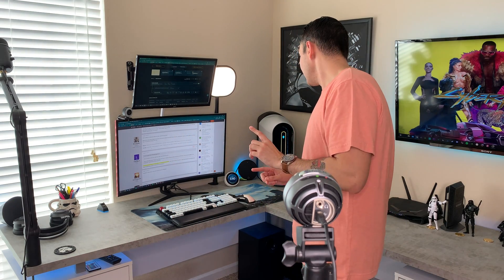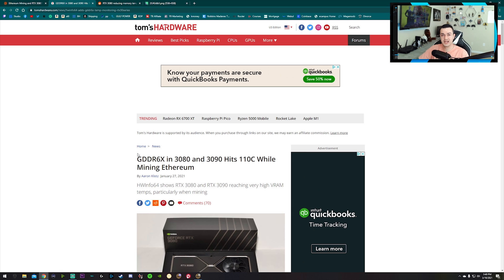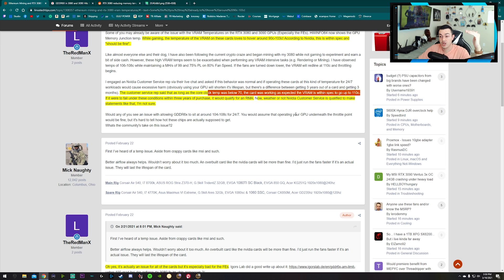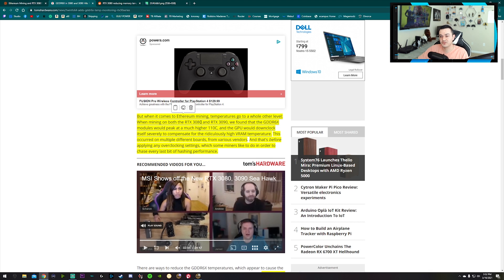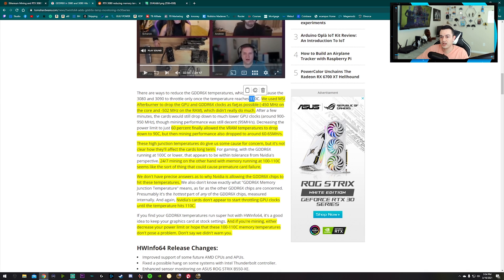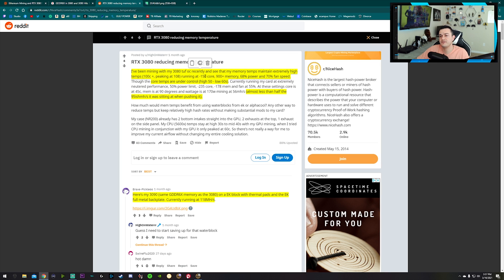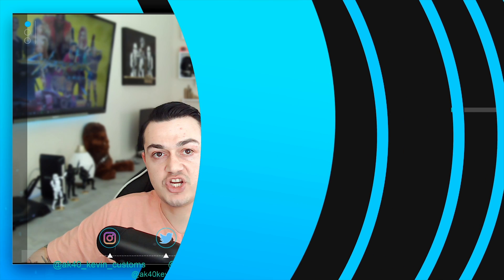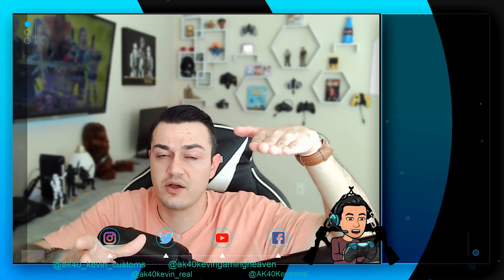My 3080 is 230 Degrees Mining Ethereum and That's Normal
Some of you may already be aware of the issue with the VRAM Temperatures on the RTX 3080 and 3090 GPUs (Especially the FEs). HWINFO64 now shows the GPU Memory Junction temp. While gaming, the temperature of the VRAM on these cards loves to hover around 90c-103c! According to Nvidia, this is within spec and "should be fine".

But when it comes to Ethereum mining, temperatures go to a whole other level: When mining on both the RTX 3080 and RTX 3090, we found that the GDDR6X modules would peak at a much higher 110C, and the GPU would downclock itself severely to compensate for the ridiculously high VRAM temperature. This occurred on multiple different boards, from various vendors.

**My Gear**

3rd Monitor (40” TV)

Razer Viper Ultimate:

Elgato Stream Deck XL:

Elgato Key Light Air:

Elgato Ring Light: